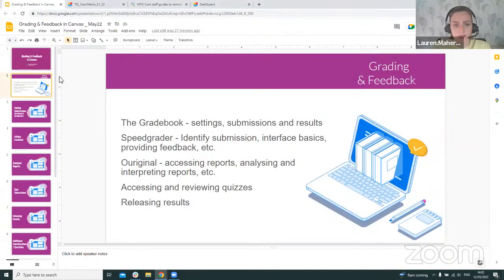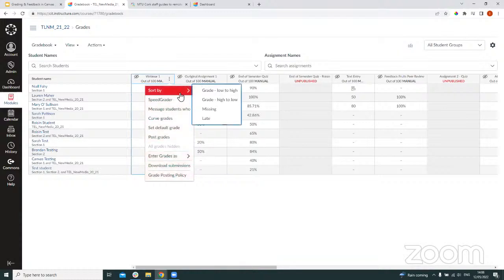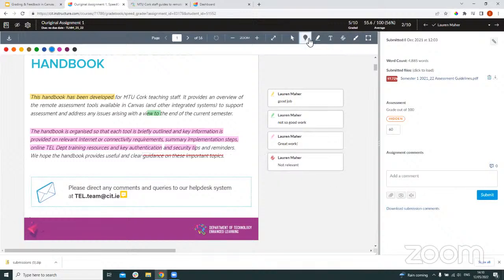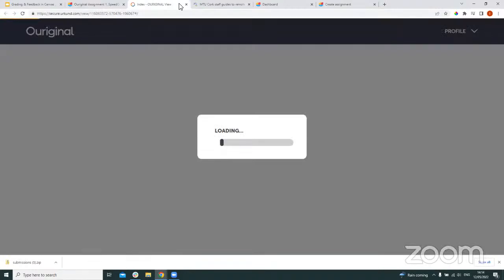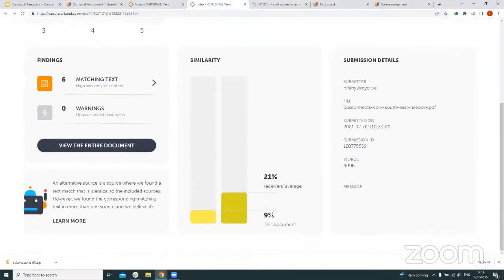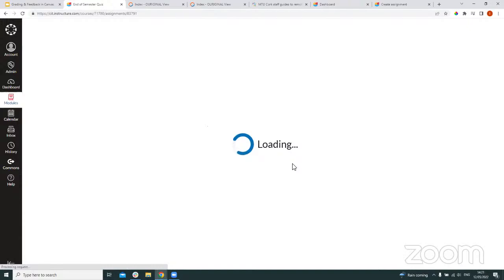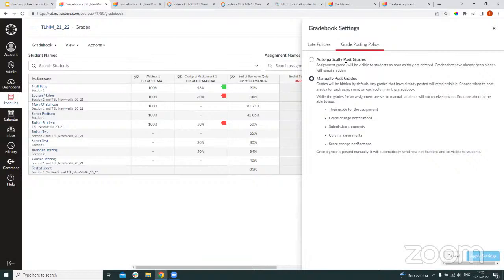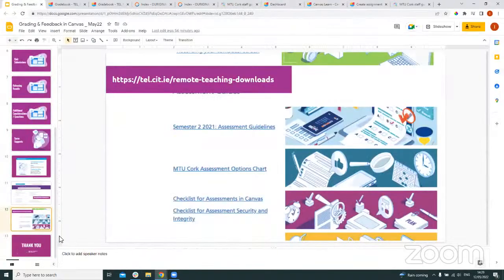TEL - Grading and feedback in canvas